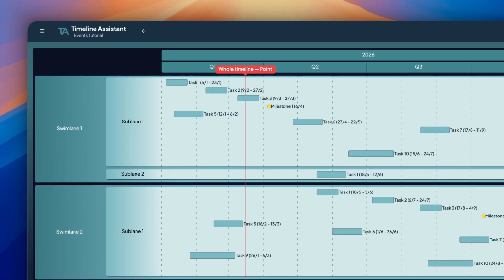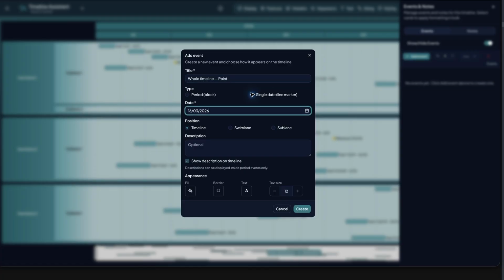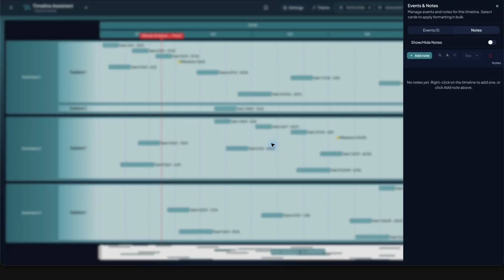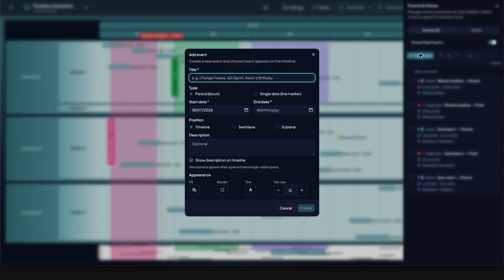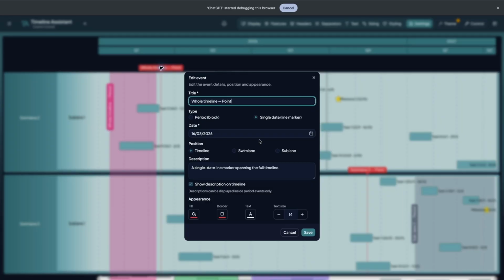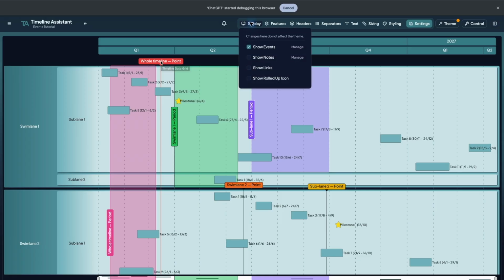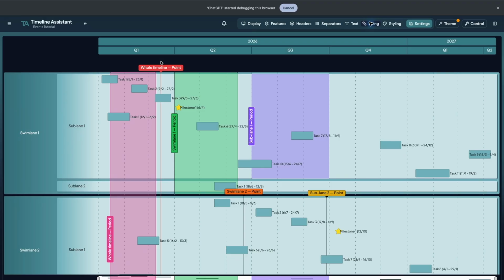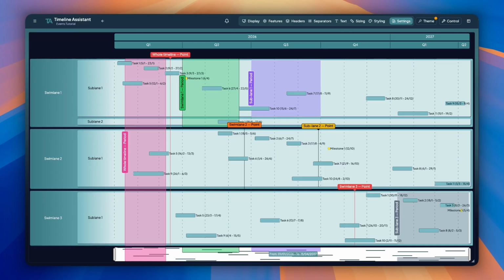How to Create and Manage Timeline Events | Timeline Assistant Tutorial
Learn how to create and manage timeline events in Timeline Assistant.

This tutorial explains how to:

* Create single-date point events and date-range period events
* Position events across the whole timeline, within a swimlane or inside a sublane
* Customise event colours, strokes and text
* Edit and manage existing events
* Show or hide events without deleting them
* Use the timeline gutter to prevent overlapping labels
* Choose between a fixed and scrollable gutter

By the end, you’ll understand how points and periods behave at every supported timeline position and how to keep event labels clear on longer plans.